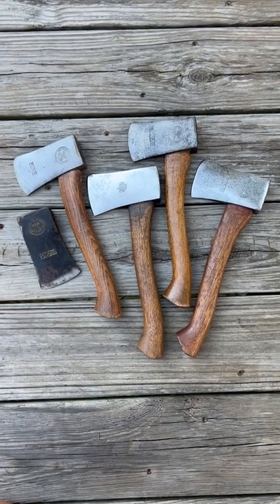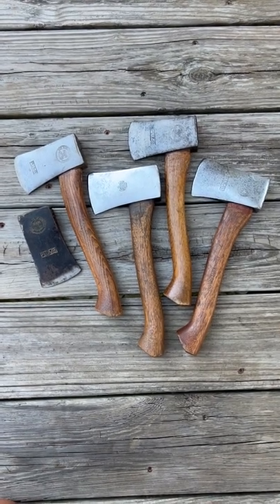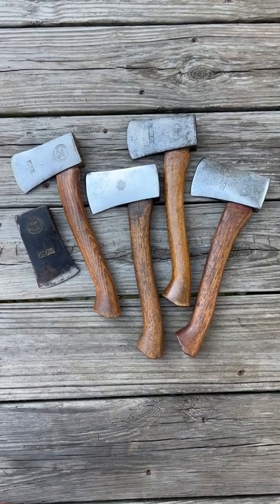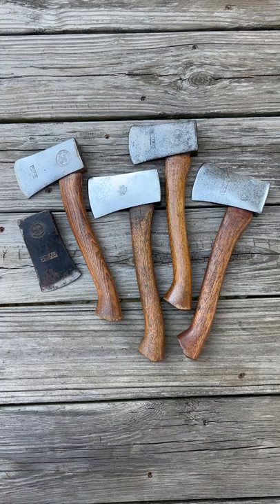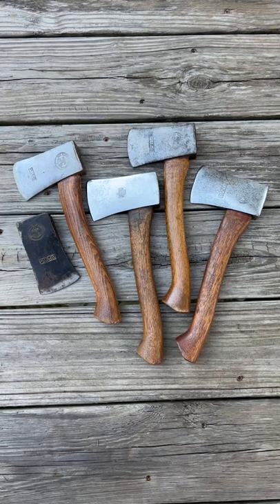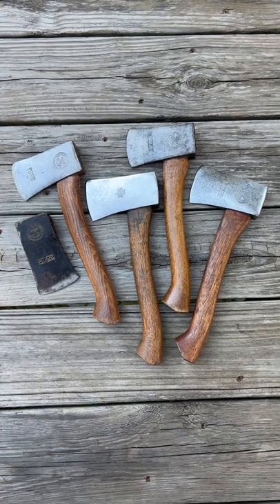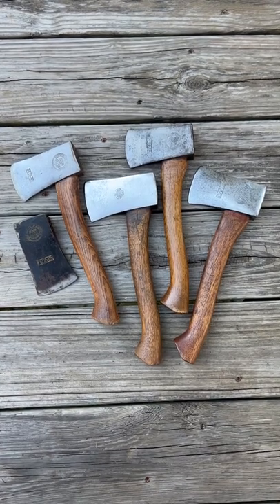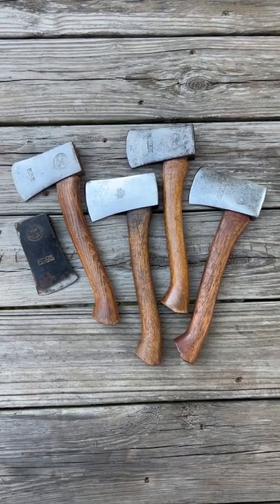Plumb Voyageur Boy Scout hatchet with Plumb Girl Scout Hand Axe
Gear:
Computer Imac 2019

Camera Equipment:
Canon 90d
Canon 7D Mark II
Canon 80d
Canon M6 Mark II
Canon T7i
Canon T6
Gopro Hero 2018
Gopro Session 4
Iphone 13 Pro Max.
K & F Tripod
Lav Mic
Rode Mic

Shop Equipment:
Grizzly 14 inch Bandsaw
Kalamazoo Belt Grinder 1x42
Knipex End Cutters

Leather Working Gear and Supplies:
Weaver Anvil
Knipex Rotary Punch
Bickmore Leather Preservative
Saddle Butter
Copper Rivets & Burrs
Brass Rivets & Burrs
Tandy Round Knife
Ritza Tiger Thread
Fiebings Pro Dye
Fiebings Antique Finish
Granite Slab

Axe Care :
Howards Feed n Wax
Sharpening Puck
Sharpening Puck

Pickin Rusty Gold Supplies:
Pocket Flashlight
Head Lamp
Rust Eraser
Leather Gloves
Note Pad
Magnifier Lens

Jeep TJ 2006